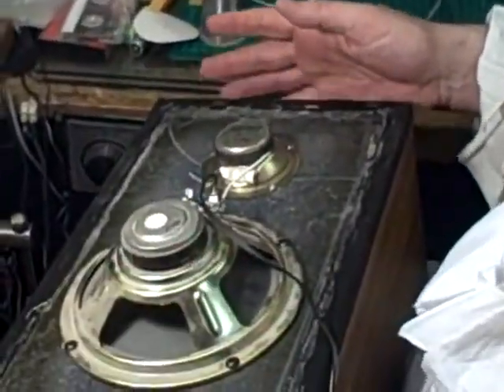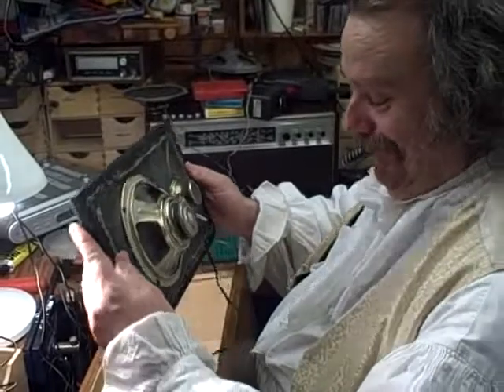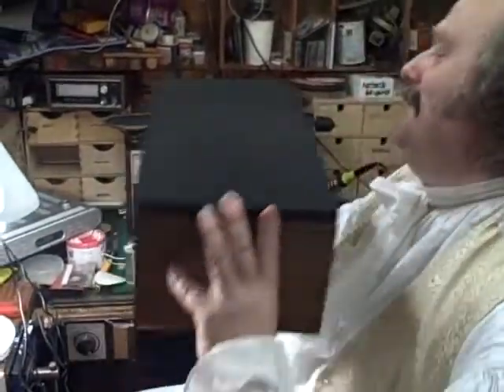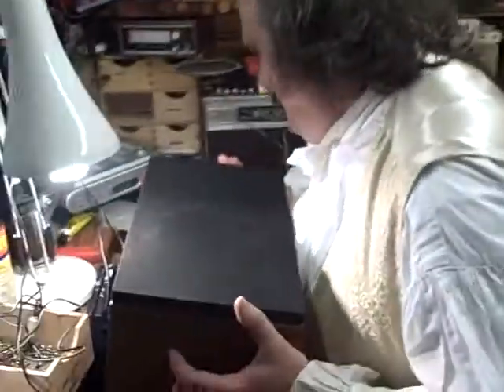Tinkering with my old ITT speakers with AG3304 1 of 3